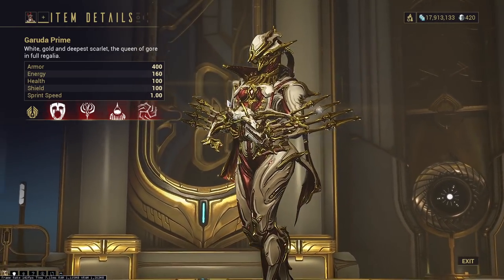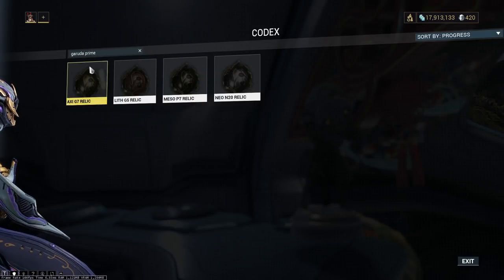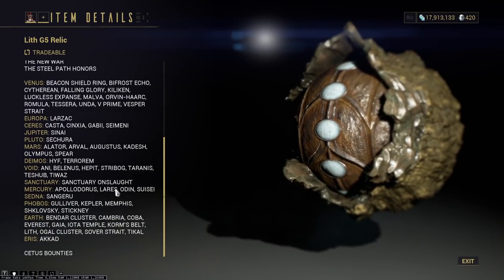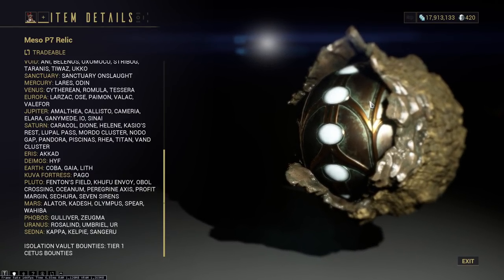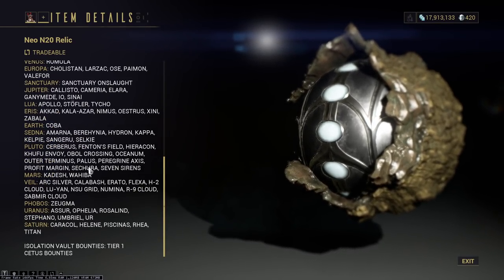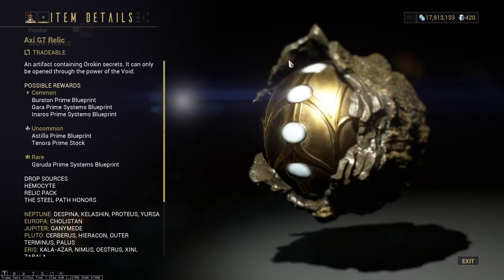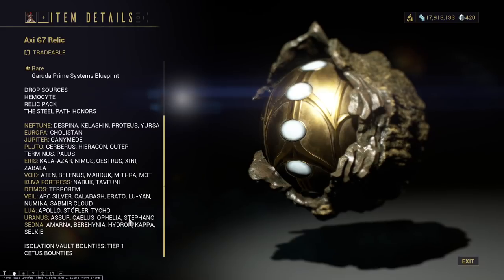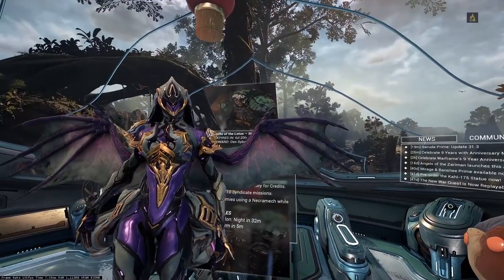Where To Farm Garuda Prime! Warframe Hunters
Today in Warframe Hunters we're going over where you can farm Garuda Prime! The brand new Warframe that came with the 9th anniversary Dex Wisp Skin stuff. Looks like Garuda prime relics drop from every location so really not that bad to farm all in all. Also you can get the Corvus Prime and Naganataka Prime as weapons so have fun!